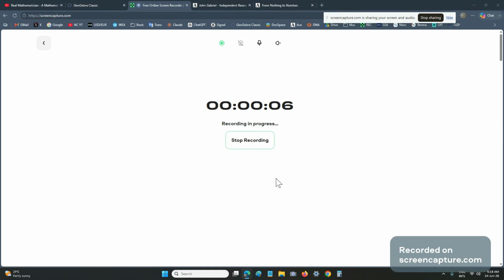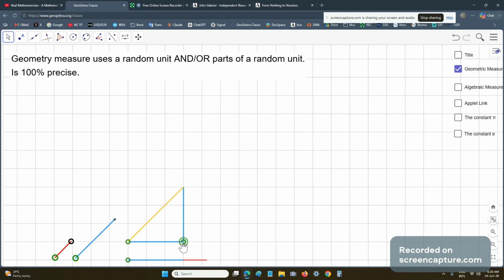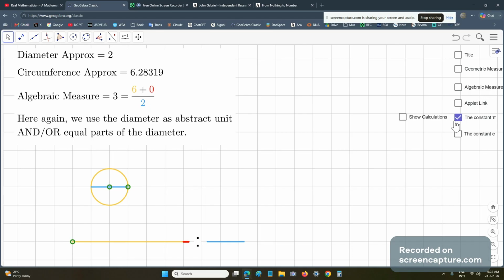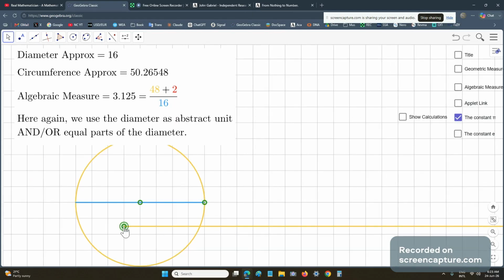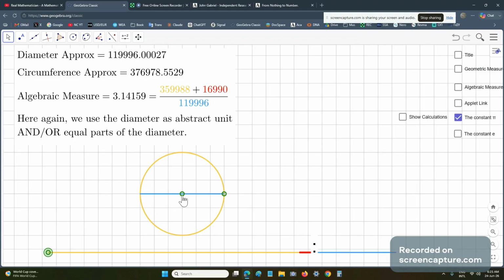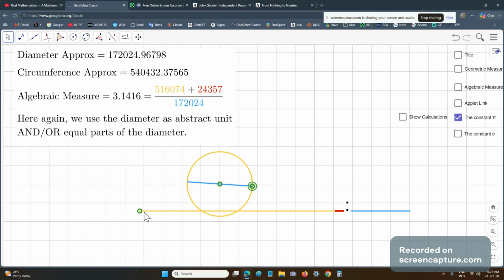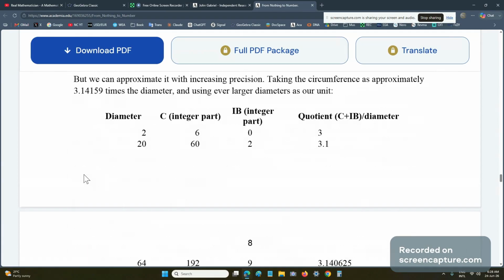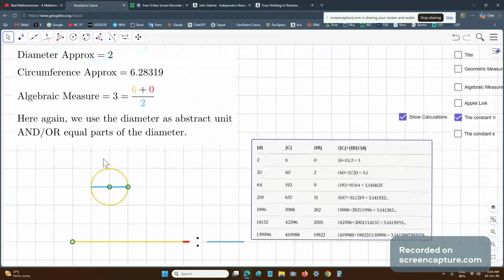From Nothing to Number.